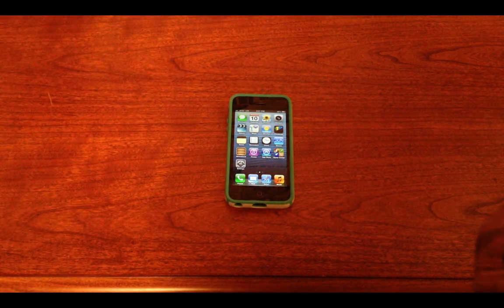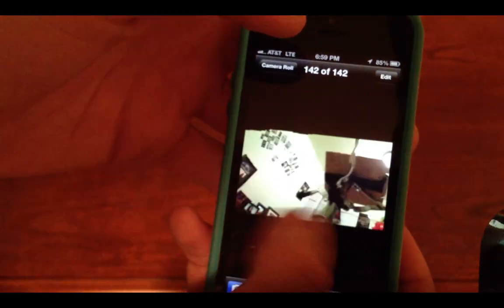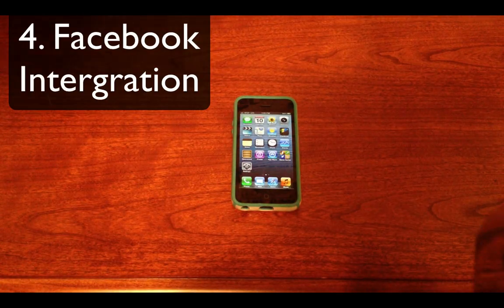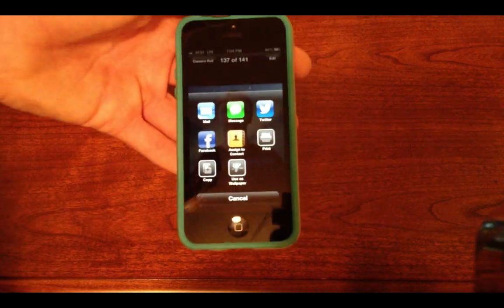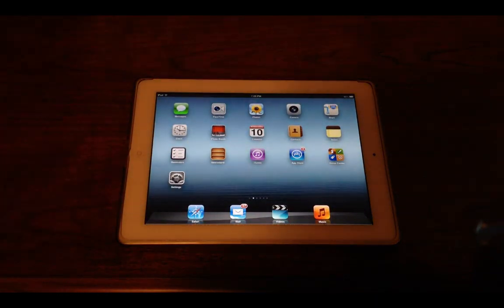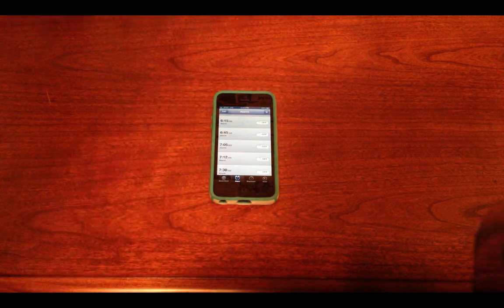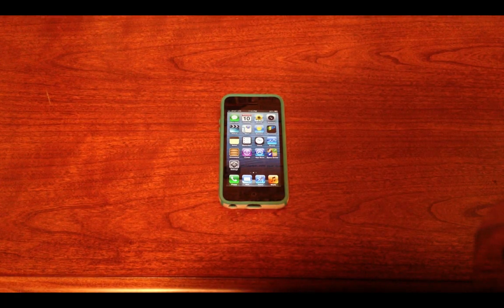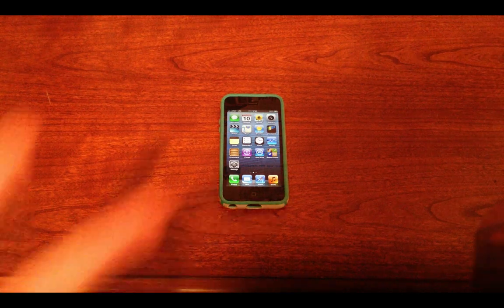iOS 6 Hidden Features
Looking for more and cooler features in iOS 6? Check out this video! I show these features:

-Panorama Mode
-Icon-style Share Options
-YouTube Uploading Still Exists!
-Facebook Integration
-Tap to Tweet & Post in Notification Center
-Brand New Clock iPad App
-3D Map Viewing
-Siri Launches Apps
-Do Not Disturb
-New Privacy Options

You can get all these awesome things just by downloading iOS 6 for free on your iPhone, iPad, or iPod touch, and get 200+ new features!

Enter here for a chance to win a BRAND NEW iPod touch 5G!